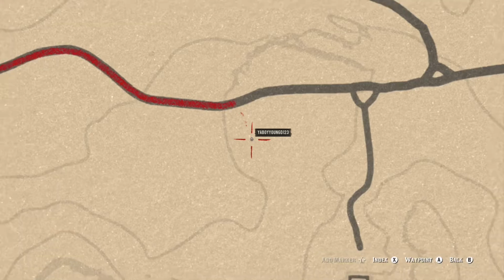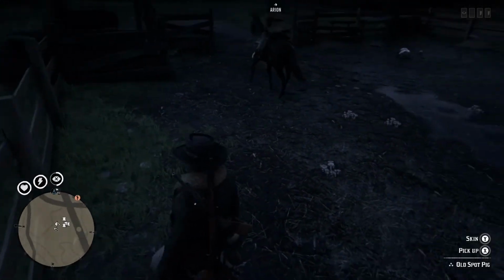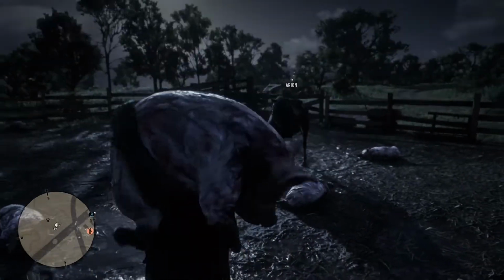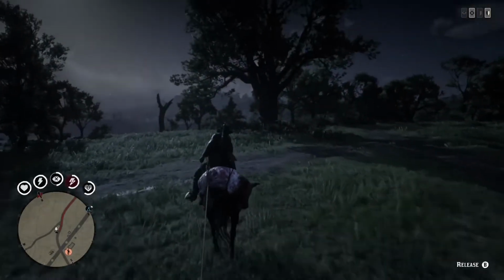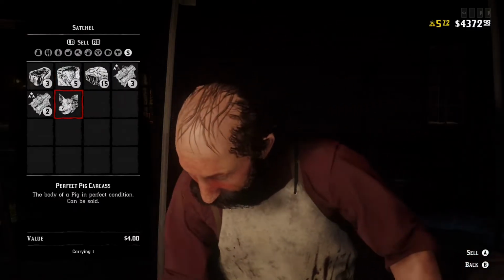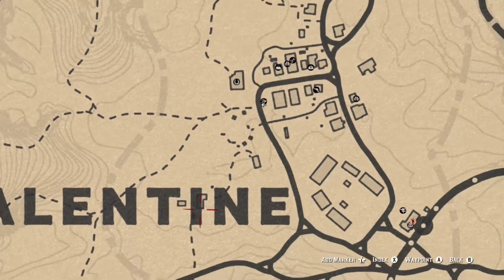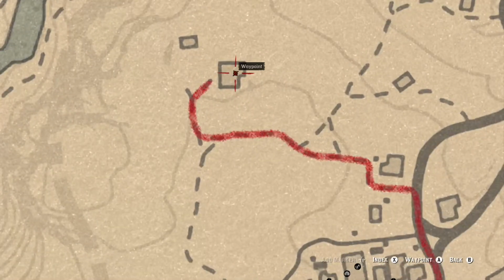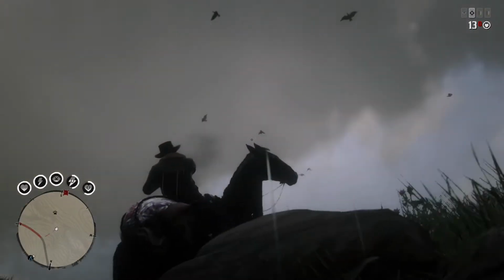*TIPS & TRICKS* - When Farming Pigs & Other Animals! (Red Dead Online)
Welcome Back to my 2nd video on this channel, "Gun Slingin' Grinders!"

In today's video, I'll be showing you some *TIPS and TRICKS* that I personally utilize while farming PIGS and other animals in Red Dead Online. And how to make ATLEAST $200 per hour with the method that I use! Really hope this is of Value..

Now with that being said - Welcome to the GRIND!